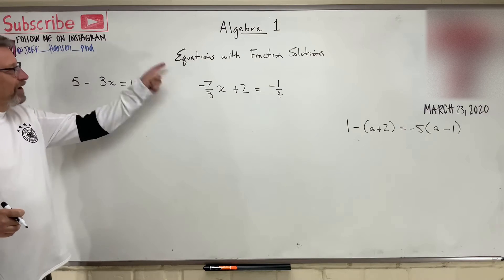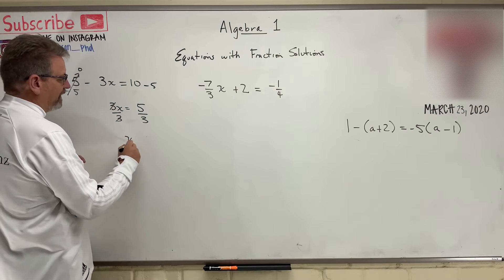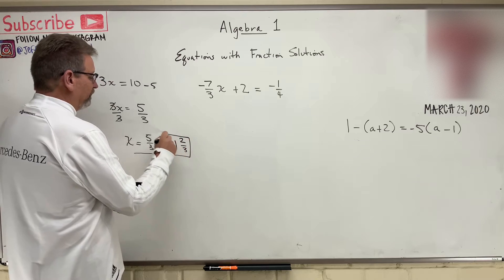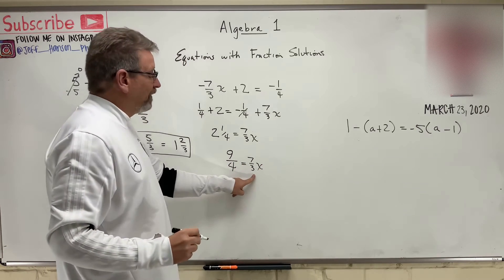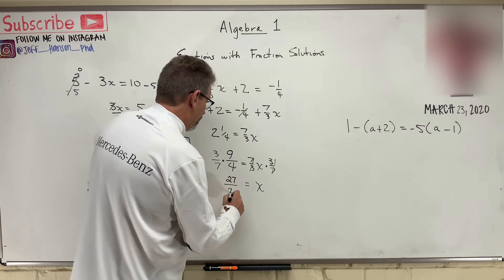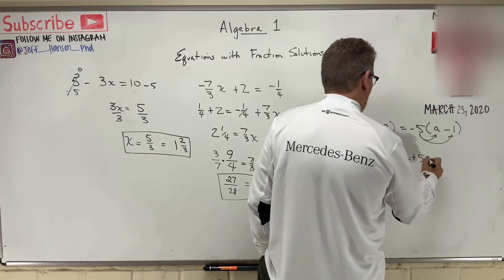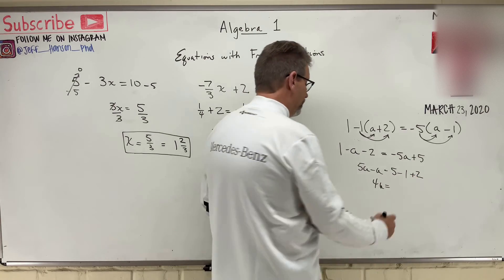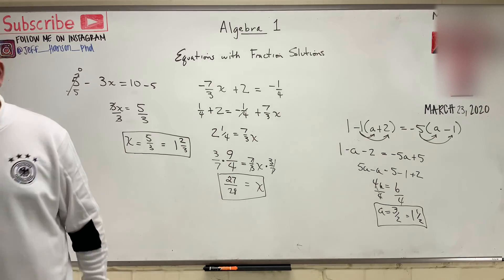Algebra 1: Lesson 22 - Working Problems with Fractions Solution